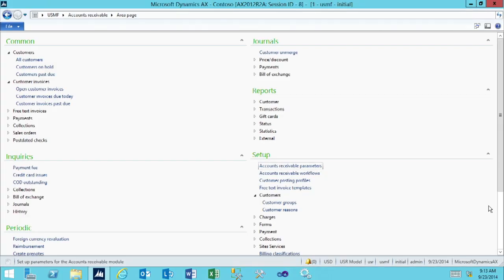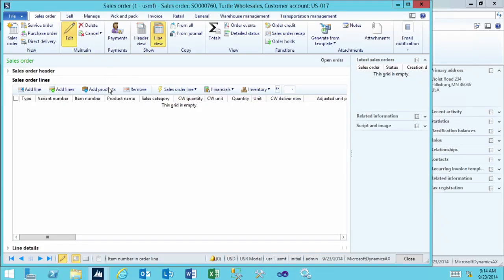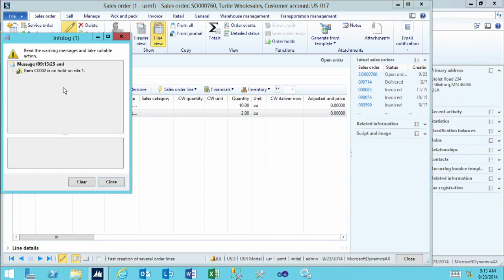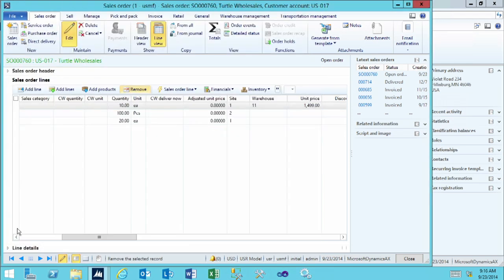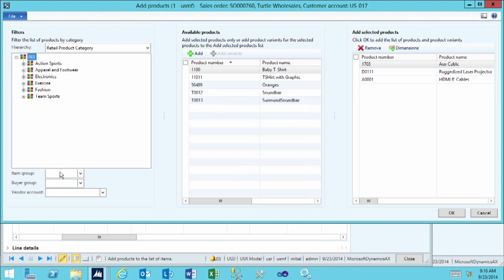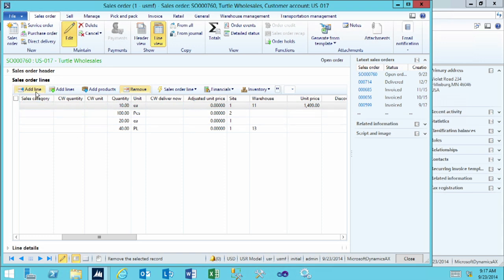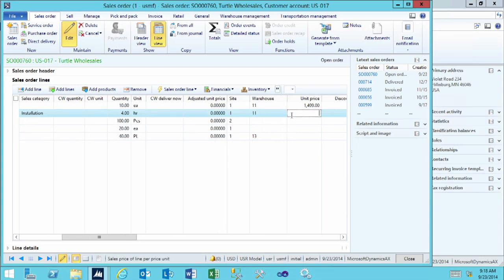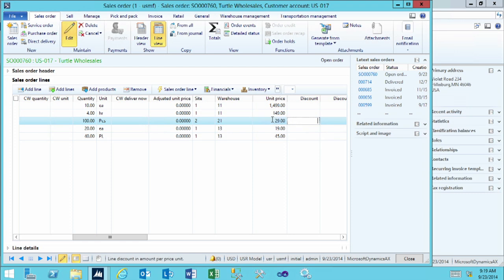081 80648AE 06 CS